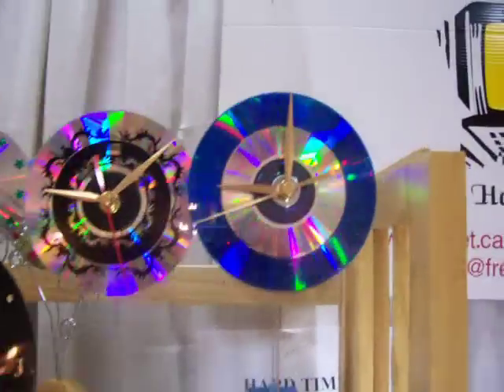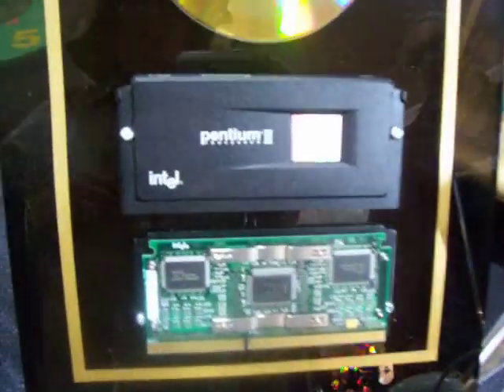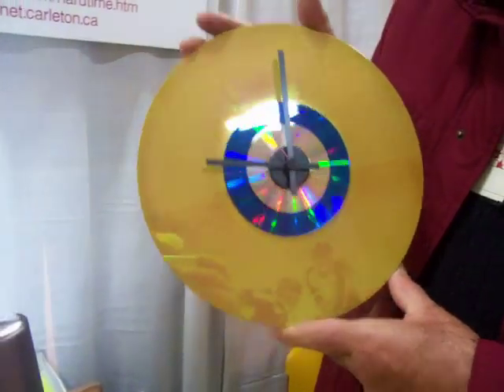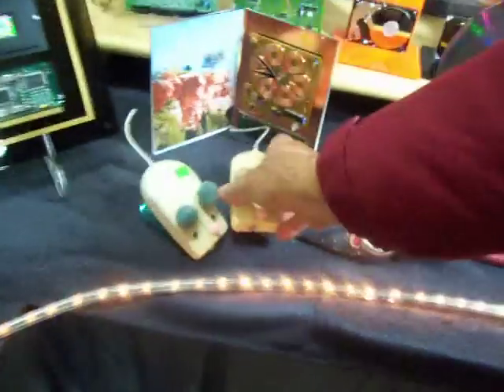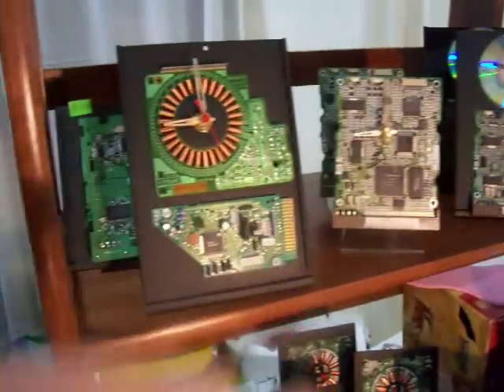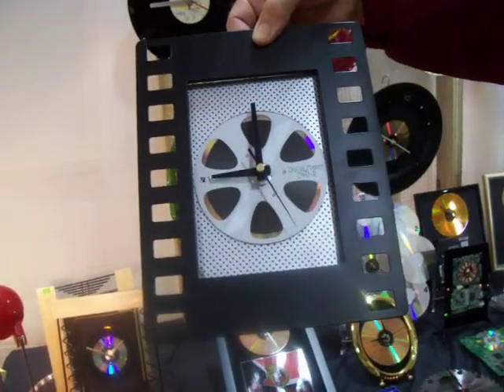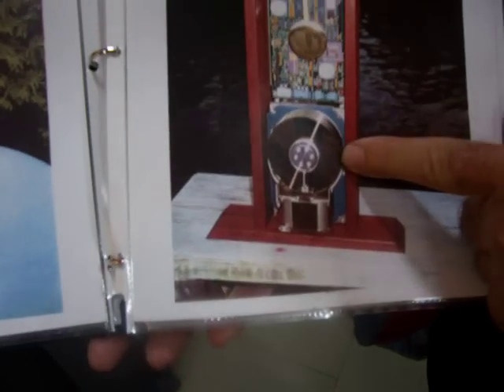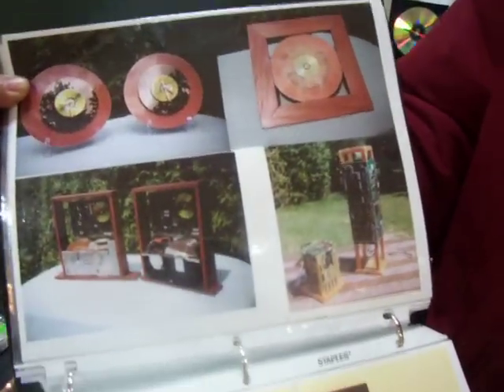Nancy Today: computer part clocks, a new artform! ASMR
Novelty Clocks made out of old computer hardware, cd's: hard drives, pentium ll processor, 9" hard drive, records